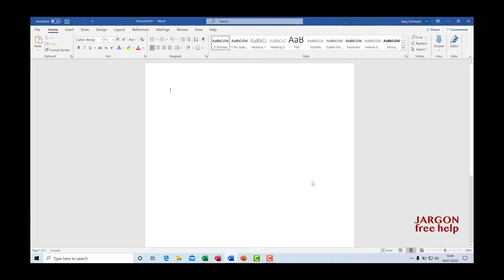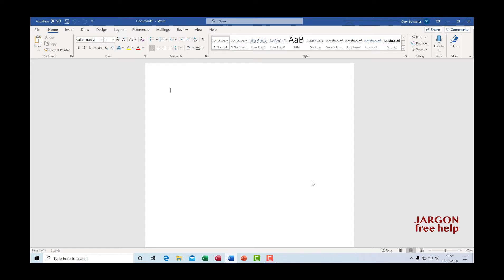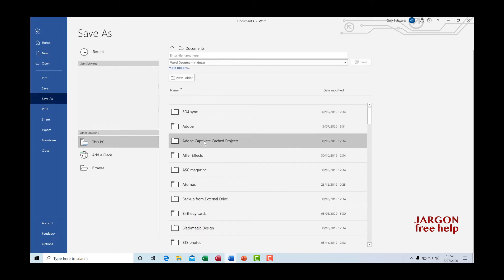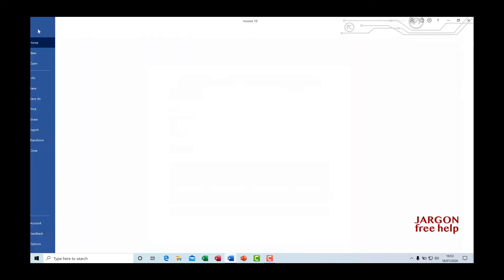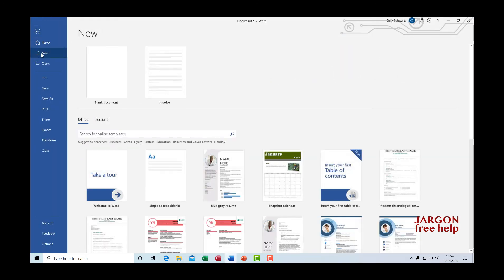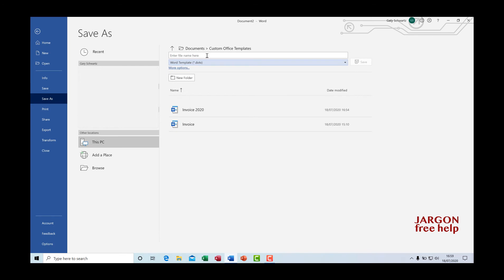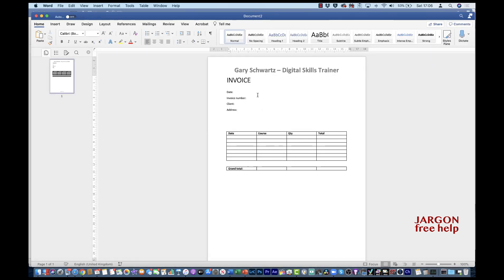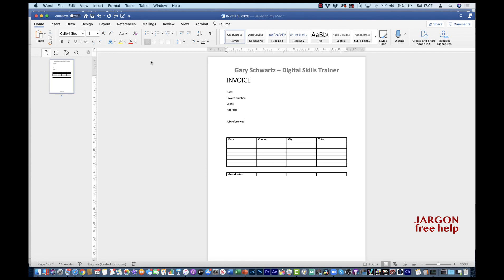Creating Templates in Word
Microsoft Word templates are a great time saver and can speed up how you work. This is really useful for documents that you need to create often such as invoices, purchases orders, quotes or anything else that has content in a preset style you have made. The great thing about this is it helps if you usually open an existing document and run the risk of overwriting it if you click on Save rather than Save as.